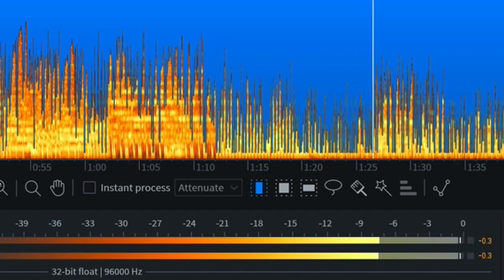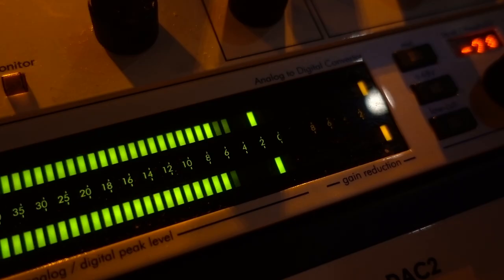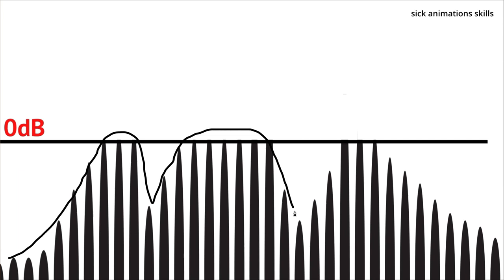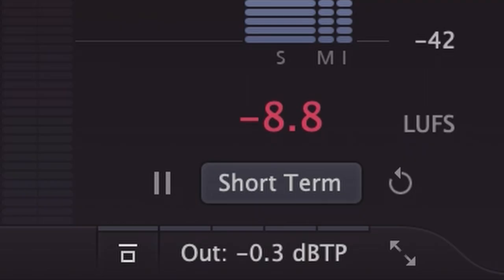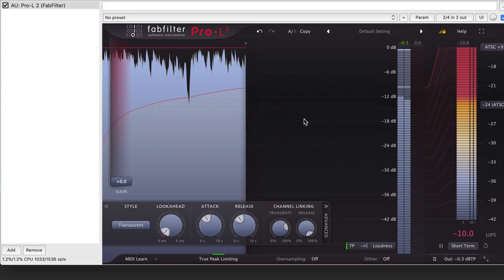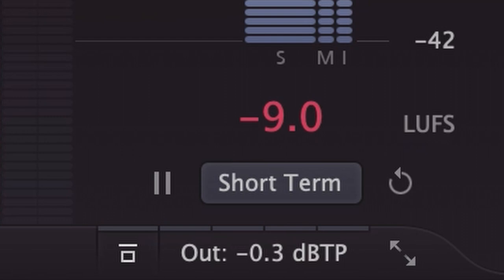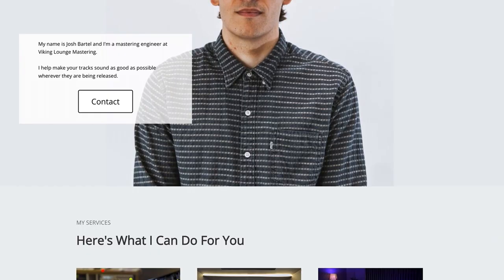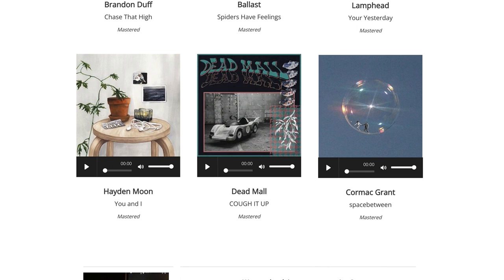Should You Worry About True Peaks?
0:00 - Intro
0:11 - What are true peaks?
0:17 - What are intersample peaks?
1:09 - 3 reasons true peaks above 0 should be avoided
1:53 - How to avoid true peaks above 0
2:59 - Ceiling for streaming
3:31 - Pro masters that clip
4:48 - Outro